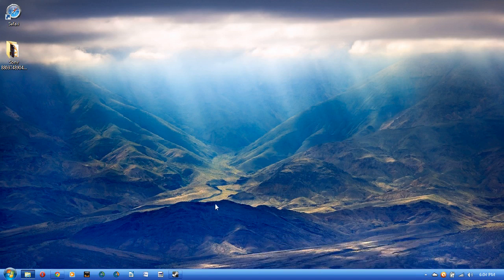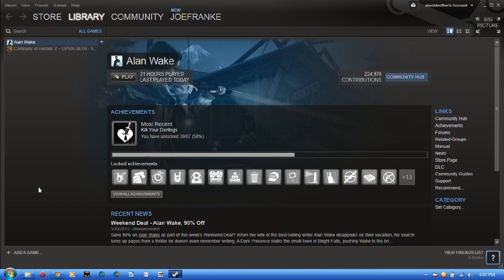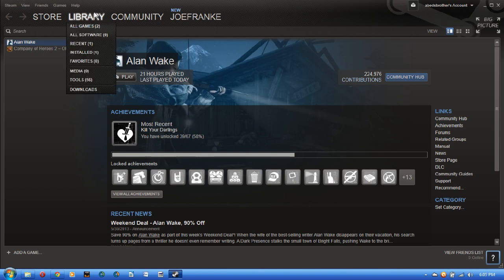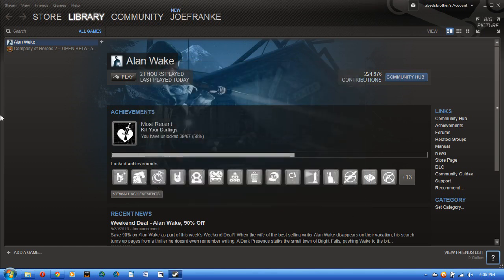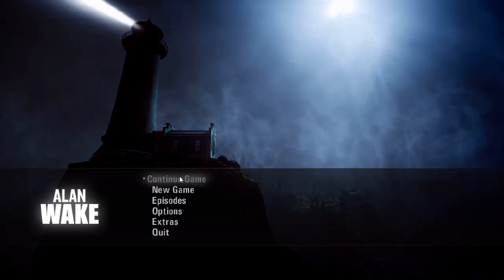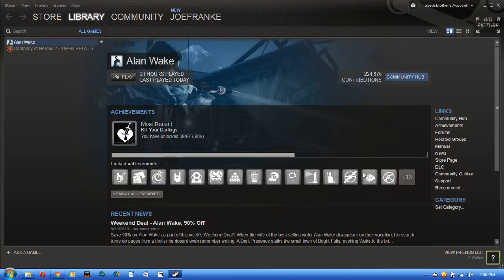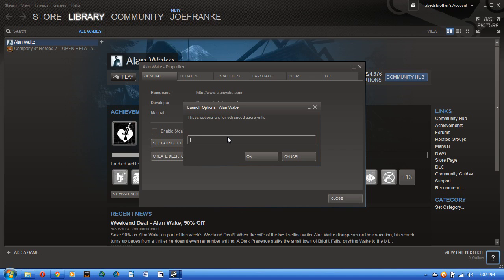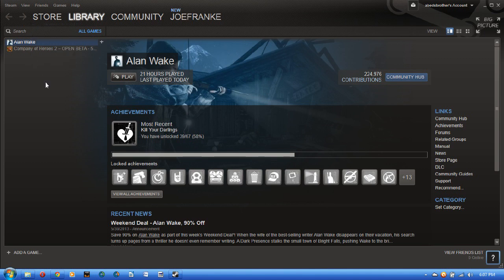'UmblePCGamer Tip - Resetting in-game Statistics / Achievements in Steam (Alan Wake)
After multiple play-throughs, I was looking for a way to reset Alan Wake's statistics and collectibles. After some research, I found that it is actually quite easy.